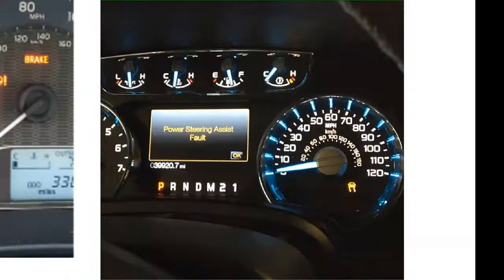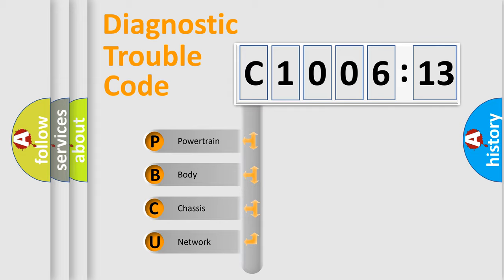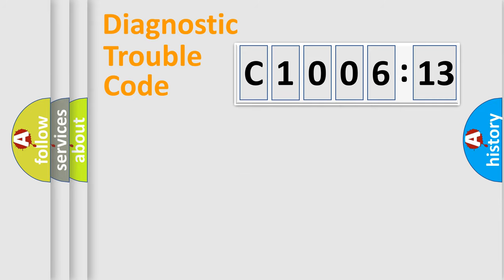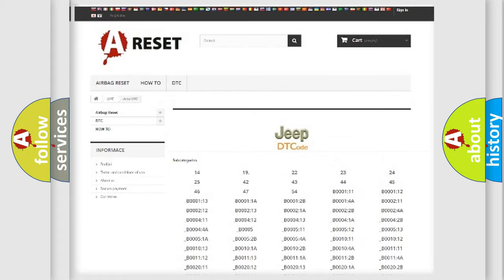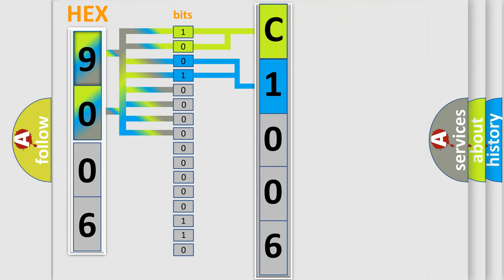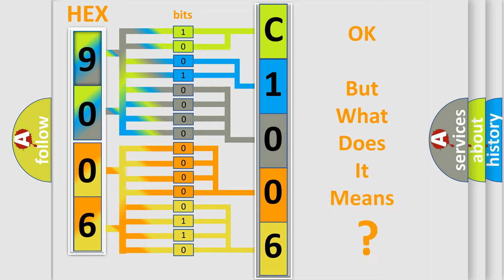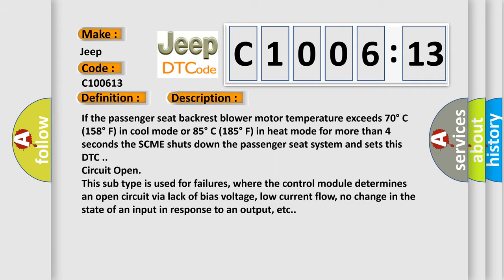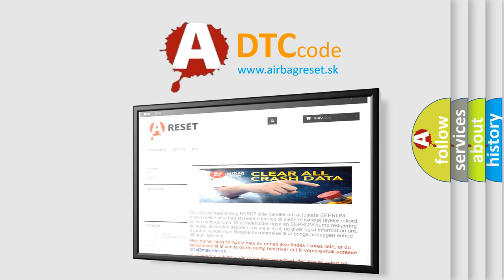DTC Jeep C1006-13 Short Explanation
Contents:
0:21 Basic DTC analysis according to OBD2 protocol standard.
1:48 Insight into programming
2:58 A diagnostically understandable description of the Diagnostic Trouble Code
3:05 Basic error definition

Make:
Jeep
Code:
C1006 13
Definition:
Passenger Back Over-Temp Detected
Cause:
If the passenger seat backrest blower motor temperature exceeds 70° C (158° F) in cool mode or 85° C (185° F) in heat mode for more than 4 seconds the SCME shuts down the passenger seat system and sets this DTC .
Failure Type:
Circuit Open